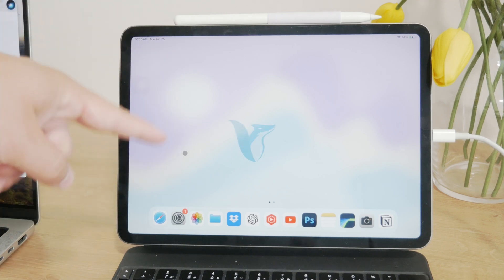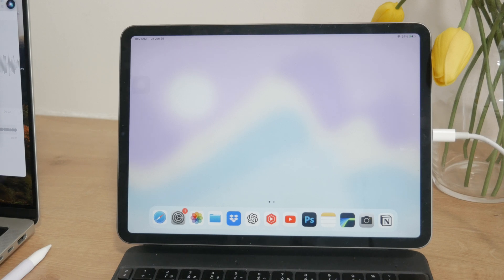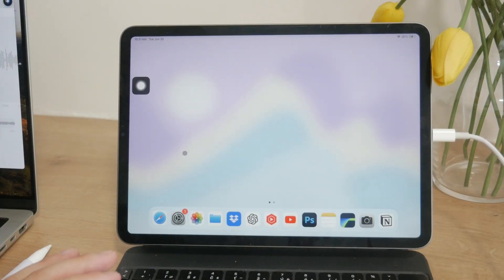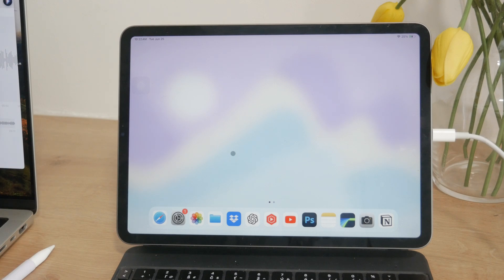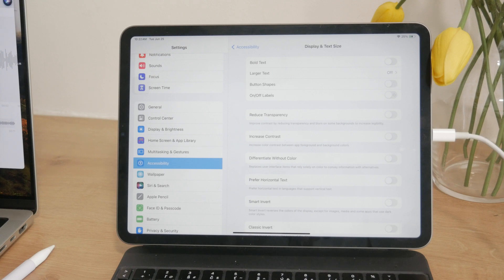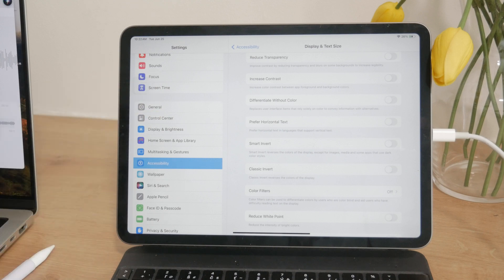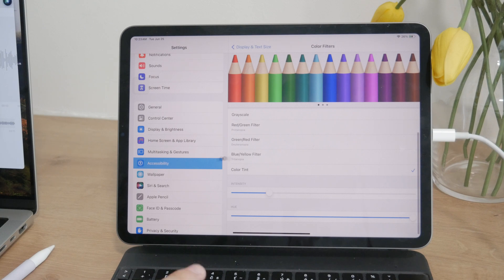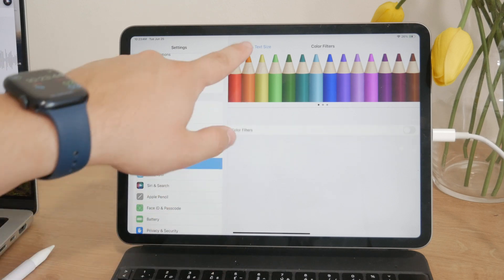How to Change iPad Color (tutorial)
In this video, we show you how to change the color of your iPad, from the display settings to the physical appearance. Follow our guide to customize your device to match your personal style. Learn tips on using cases, skins, and color settings for a complete transformation. Watch now to give your iPad a fresh new look!